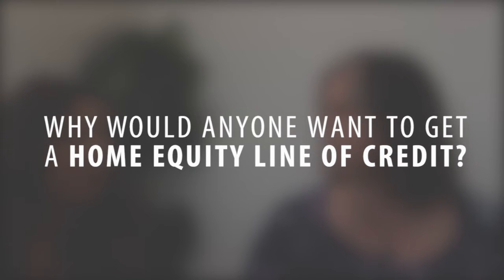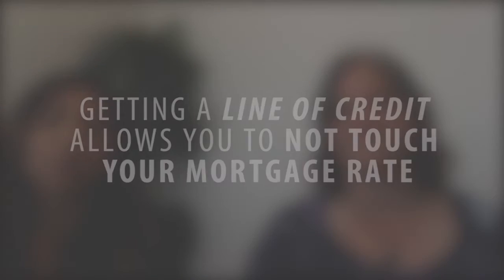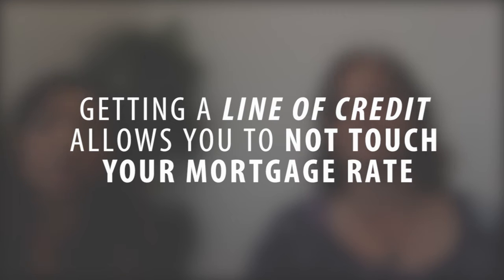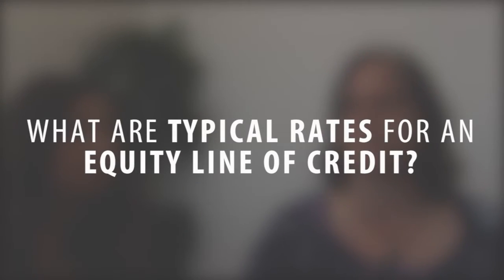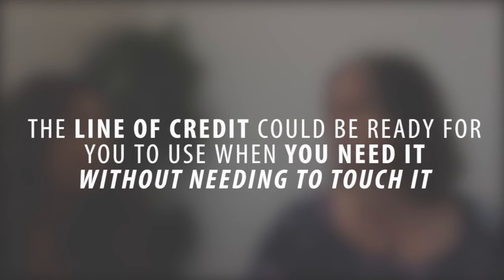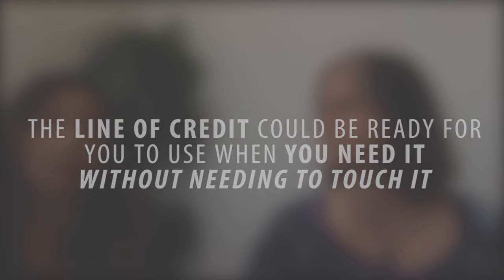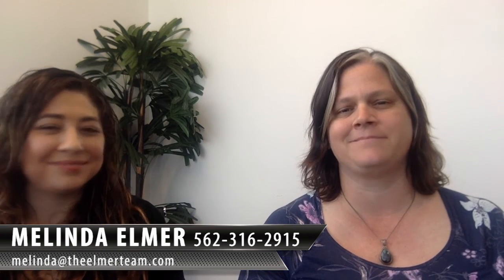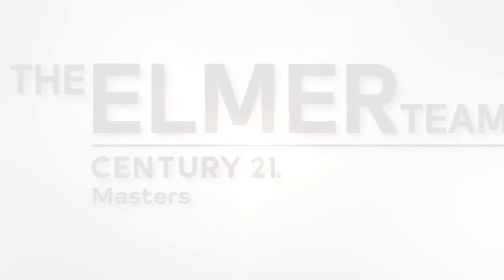HELOC Q&A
How does a home equity line of credit (HELOC) benefit homeowners? Today I’m joined by Liz Fajardo of Comerica Bank to answer this and other questions regarding this form of credit. A HELOC is a great option for debt consolidation or if you need to make any serious home repairs. They also come in handy as an emergency fund. To find out more about them, watch this short video.

Melinda Elmer
The Elmer Team
66621 E. Pacific Coast Highway
STE 150